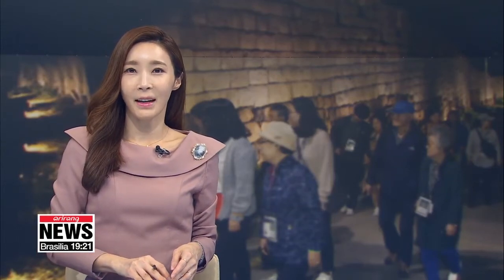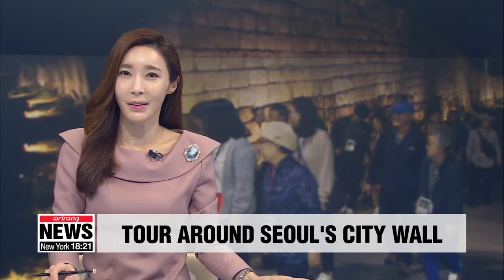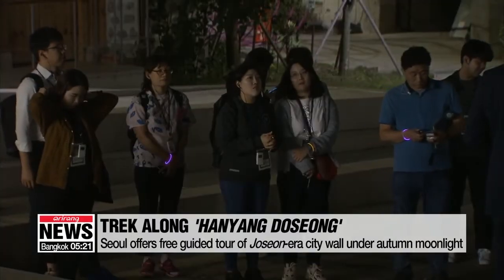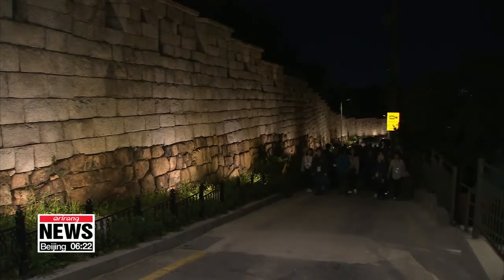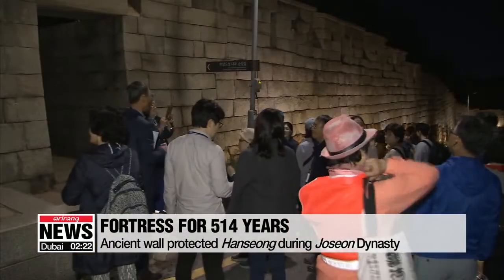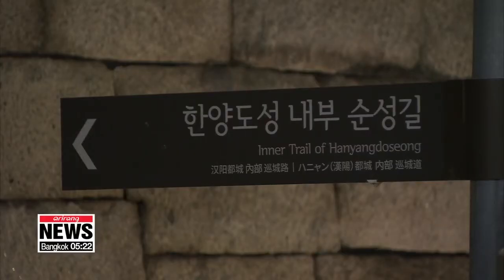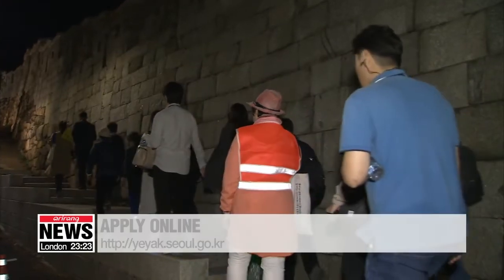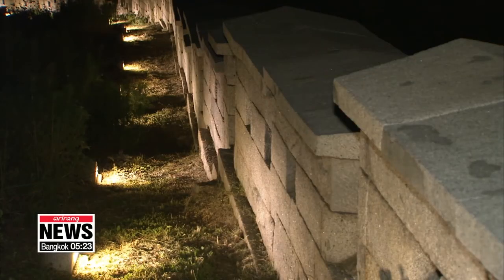Seoul offers free guided tour of Joseon-era city wall under autumn moonlight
가을 저녁 바람을 쐬며 걷는다,...  '한양도성 달빛기행' 놓치지 마세요
  The Seoul City Government is offering free guided tours around the old streets and neighborhoods along the stone wall that once protected the capital city from outside invaders.
With the temperatures steadily dropping as we head further into autumn... it's a great way to spend a cool evening with family or friends... all while giving your legs a stretch and finding out more about Seoul's past.
Our Won Jung-hwan has more.
  Some 30 people wait patiently for the start of a free guided tour of the Seoul's ancient wall,… also known as Hanyang Doseong.
With specially chosen heritage experts,… the tour takes participants under the autumn moonlight down old roads and through villages along the stone wall which was built back in the Joseon Dynasty.

"The walk could be a bit steep but those on the tour will be able to learn the history of massive stone wall that once encircled the capital city"

  As visitors walk along the wall,… they get a chance to listen to how the wall, with an average height of seven meters, protected Seoul from 1396 to 1910.
While some parts of the fortifications were destroyed during Japan's colonial rule and the Korean War,… visitors can still feel the wall's grandness.
  Following the ridges of Bugaksan  , Naksan  , Namsan   and Inwangsan  ,... the four main mountains surrounding the center of Seoul, the trails from the Joseon era provide a different view of the city.

"I really enjoyed hearing stories from residents living near Hanyang Doseong. The tour program wasn't only about the history of the wall,… but it also told us how the people in the area are now living together with the ancient wall."

"I've been here couple of times, but since I live in Incheon,… it was always hard for me to come during the night. But through such an organized tour program, I was able to not only trek at night, but also learn about the history."

  There are two more free tours offered by Seoul this year,… taking place in the evenings of October 15th and 17th.
Only 35 adults can take each tour and spots are allocated on a first-come-first-served basis. You can apply via the city's reservation website from 10:00AM on October 7th.
Won Jung-hwan, Arirang News.